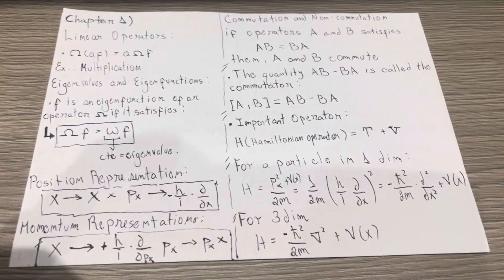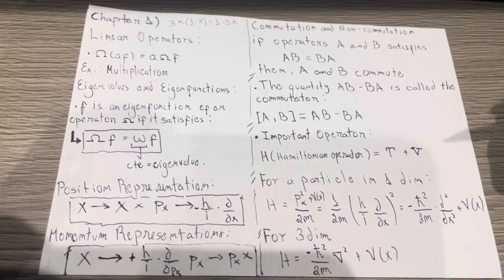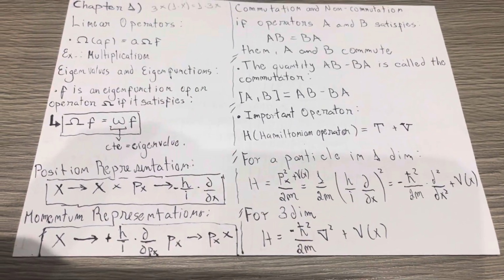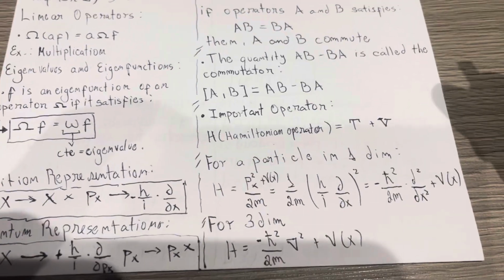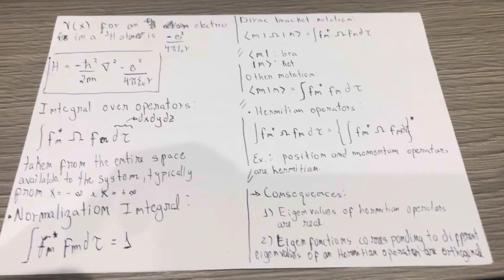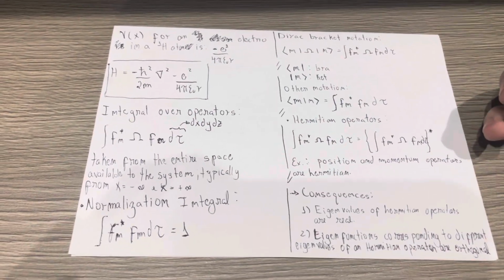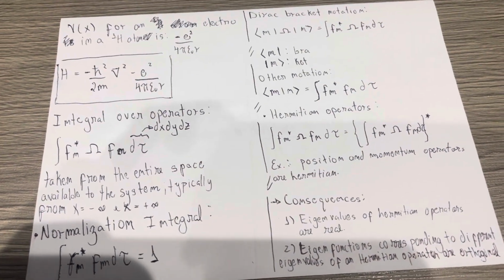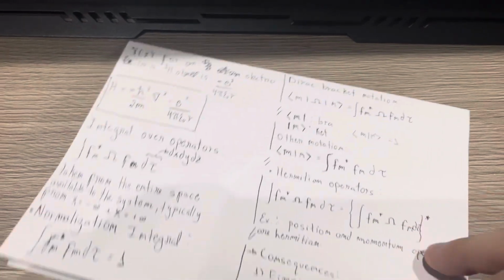Chapter 1 Part 1 (Math concepts) - Molecular Quantum Mechanics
Hey guys, leave sugestions of how can I improve my videos in the comments please!

- John